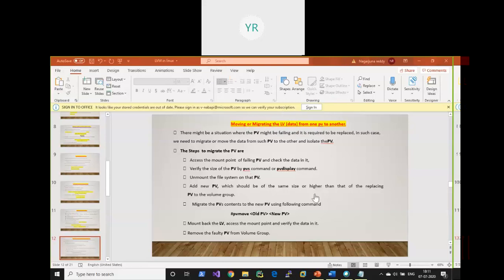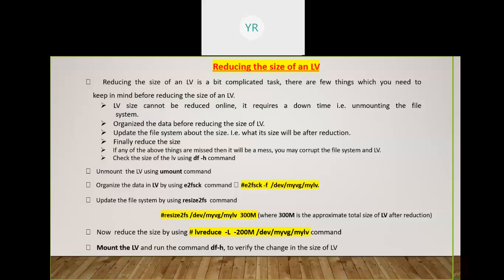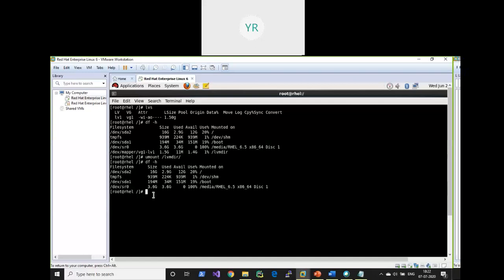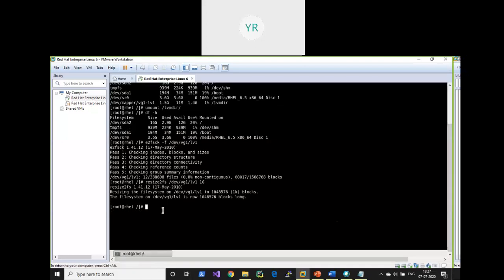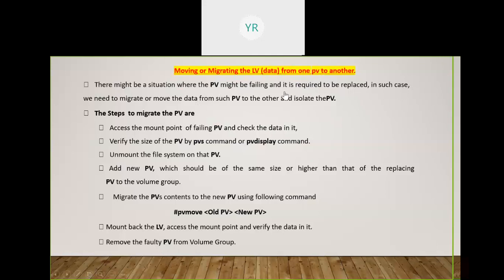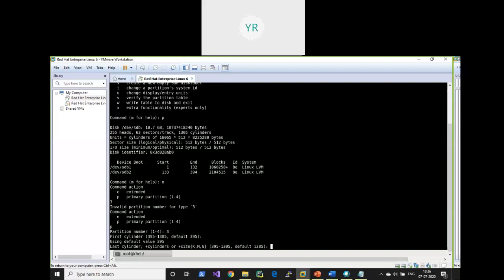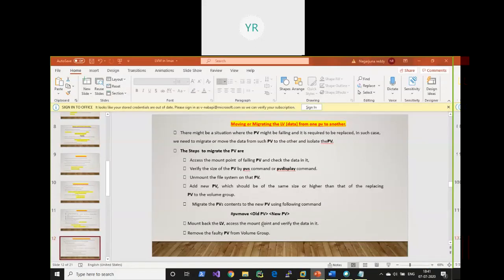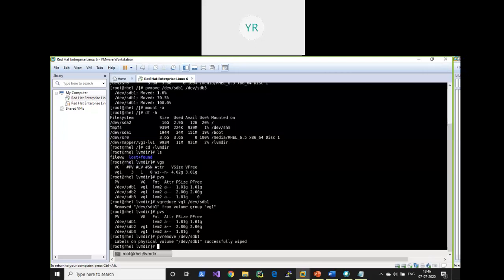how to decrease the size of Logical Volume & how to migrate Logical volume from one PV to other PV?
Reducing the size of an LV
   Reducing the size of an LV is a bit complicated task, there are few things which you need to  keep in mind before reducing the size of an LV.
  LV size cannot be reduced online, it requires a down time i.e. unmounting the file  system.
  Organized the data before reducing the size of LV.
  Update the file system about the size. I.e. what its size will be after reduction.
  Finally reduce the size
  If any of the above things are missed then it will be a mess, you may corrupt the file system and LV.
  Check the size of the lv using df -h command
   Unmount  the LV using umount command
   Organize the data in LV by using e2fsck  command
 e2fsck -f /dev/myvg/mylv.
   Update the file system by using resize2fs  command
resize2fs /dev/myvg/mylv 300M (where 300M is the approximate total size of LV after reduction)
   Now  reduce the size by using # lvreduce  -L  -200M /dev/myvg/mylv command
   Mount the LV and run the command df-h, to verify the change in the size of LV

Moving or Migrating the LV (data) from one pv to another.
   There might be a situation where the PV might be failing and it is required to be replaced, in such case, we need to migrate or move the data from such PV to the other and isolate thePV.
   The Steps  to migrate the PV are
   Access the mount point  of failing PV and check the data in it,
   Verify the size of the PV by pvs command or pvdisplay command.
   Unmount the file system on that PV.
 Add new PV, which should be of the same size or higher than that of the replacing  PV to the volume group.
     Migrate the PVs contents to the new PV using following command
pvmove Old PV New PV
 Mount back the LV, access the mount point and verify the data in it.
 Remove the faulty PV from Volume Group.

  s the data is moved safely, now let’s remove the faulty PV from the volume group.
logic   The syntax to remove a PV from a VG is
vgreduce vg name PV name
vgreduce myvg /dev/sdb1